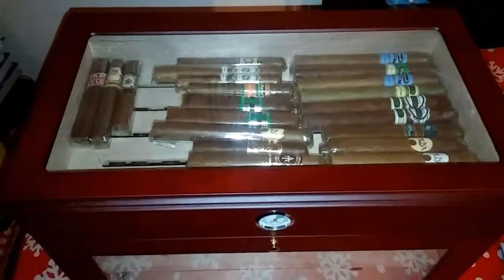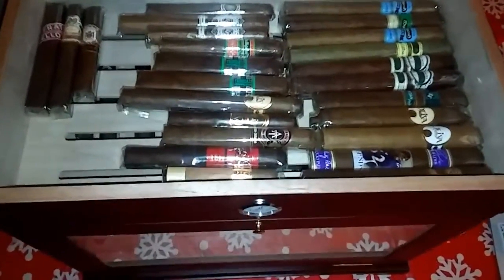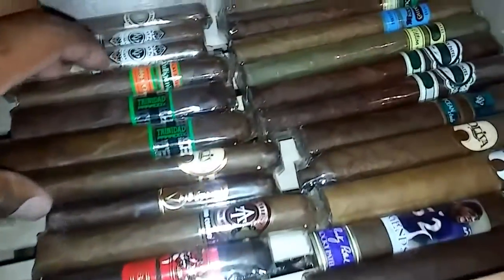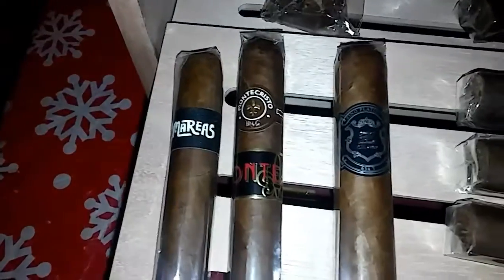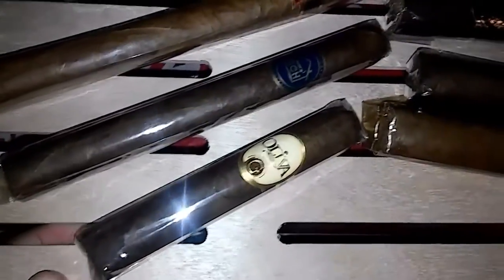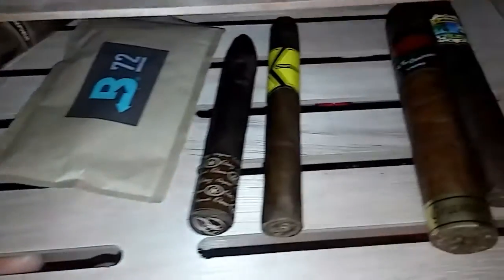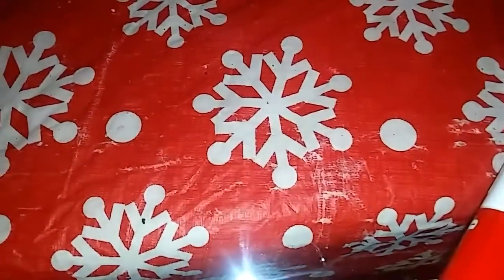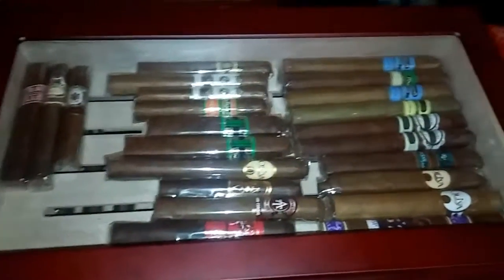Tour if my first humidor......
I'm new to cigars. About two months in. Heres my collection. Give me some suggestions on what I should buy in the comments.